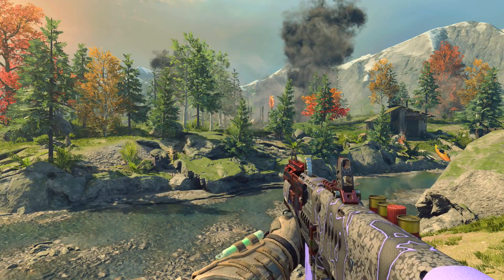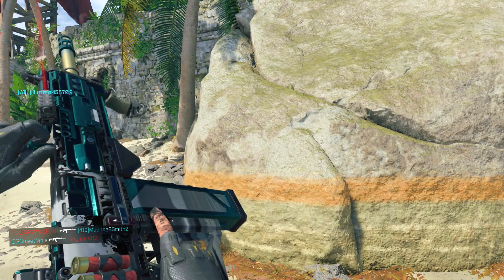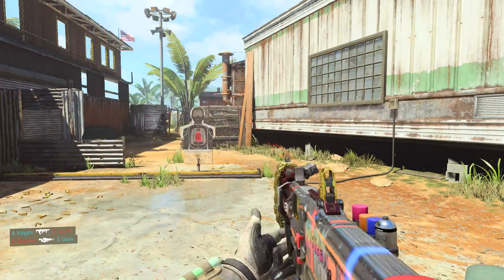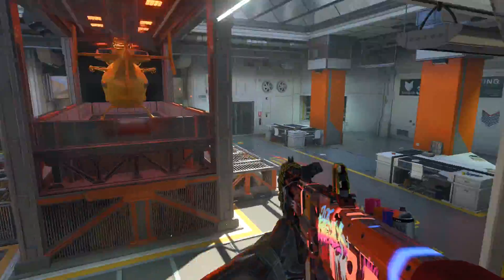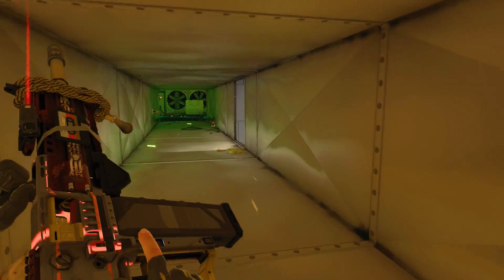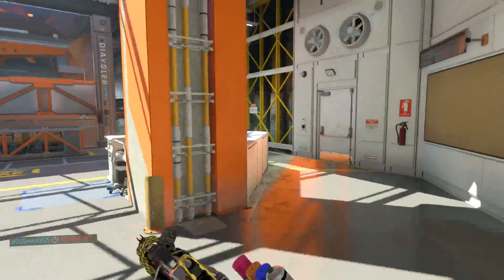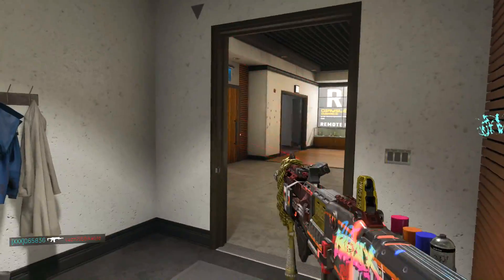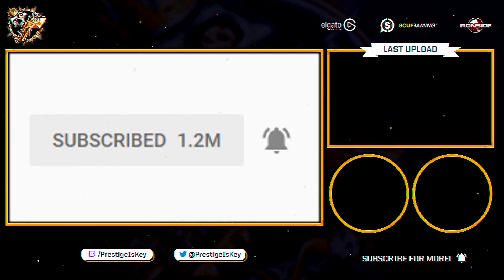Black Ops 4: NEW Signature Weapons in Reserve Drops!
Well, it turns out you actually CAN find variants in these reserve drops!

How to use Signature variants in BO4!

Call of Duty: Black Ops 4 (stylized as Call of Duty: Black Ops IV) is an upcoming FPS video game developed by Treyarch and published by Activision. It is scheduled to be released worldwide on October 12, 2018, for Microsoft Windows, PlayStation 4 and Xbox One. It is the sequel to the 2015 game Call of Duty: Black Ops III and will be the fifth entry in the Black Ops story arc, and the 15th main installment in the Call of Duty series overall.